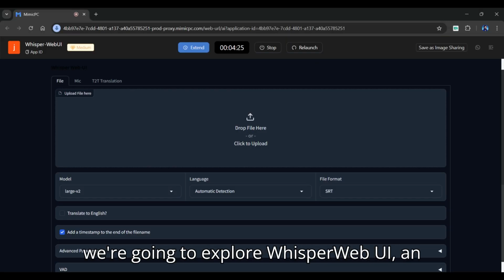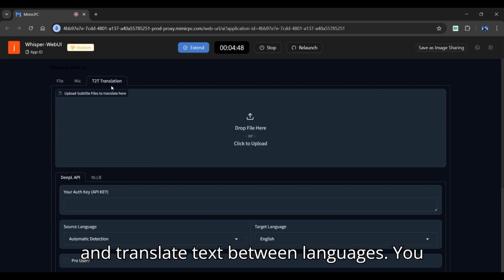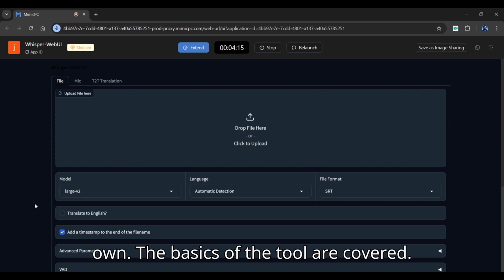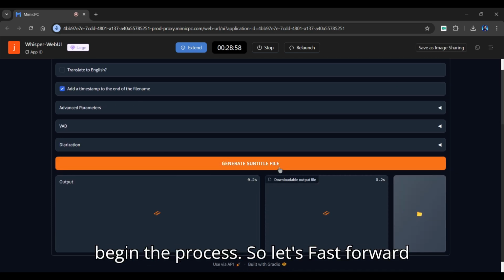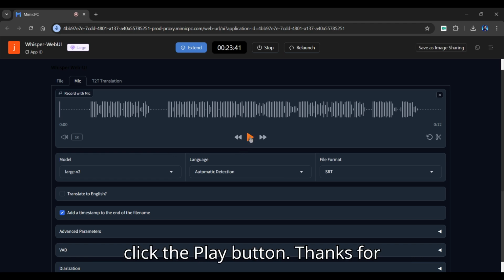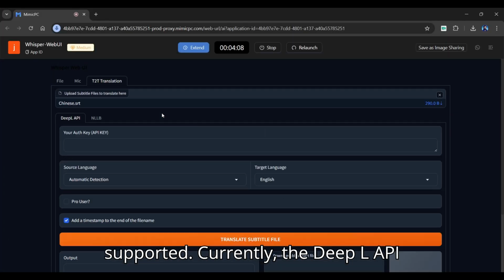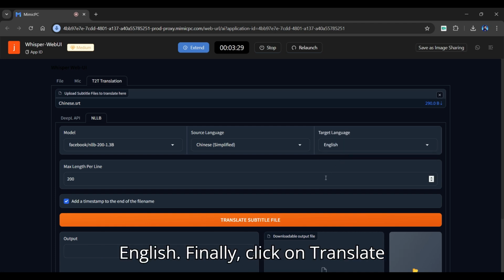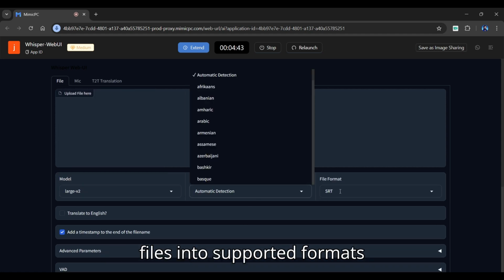How to Use Whisper Web-UI: Complete Guide for Speech-to-Text, File Upload, and Translation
Appsumo LTD Lifetime Gift for only $49!  On sale for a limited time!
In this tutorial, we dive into Whisper Web-UI, a powerful speech-to-text model with versatile features built into Mimic PC. Learn how to navigate the interface and take full advantage of its key functionalities:

Basics of Whisper Web-UI: Explore the dashboard and the various tabs including File Upload, Mic, and Text-to-Text Translation.
File Upload Feature: Learn how to upload audio or video files and convert them into text with the model of your choice.
Real-Time Transcription: Understand how to transcribe live recordings using the Mic feature for fast and accurate speech-to-text results.
Text-to-Text Translation: Easily translate subtitles between languages using the Text-to-Text Translation tab.
By the end of this video, you'll be equipped to handle speech-to-text tasks, file transcriptions, and text translations with ease. Watch now to get started with Whisper Web-UI on Mimic PC!